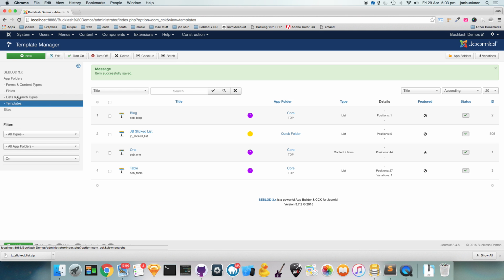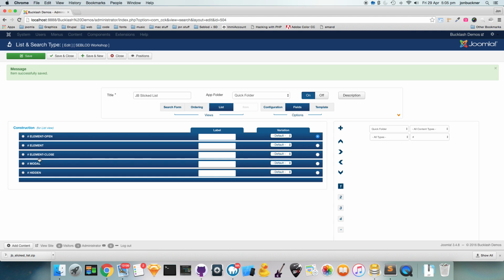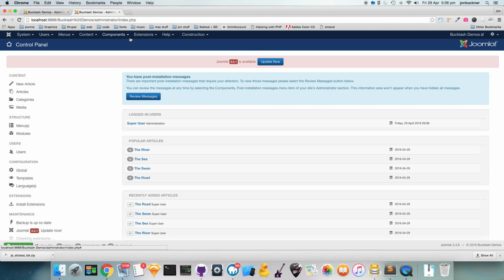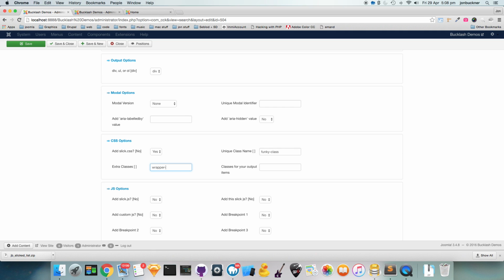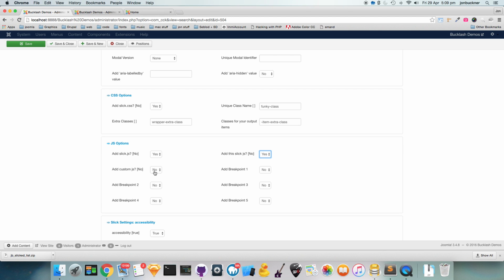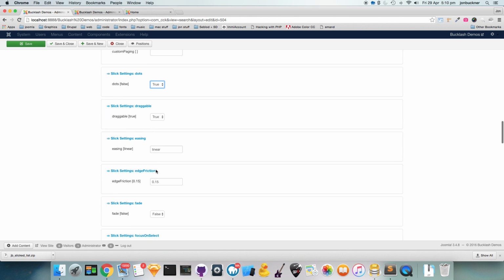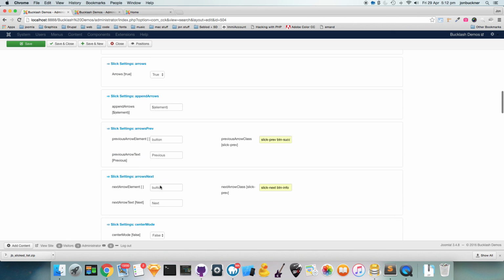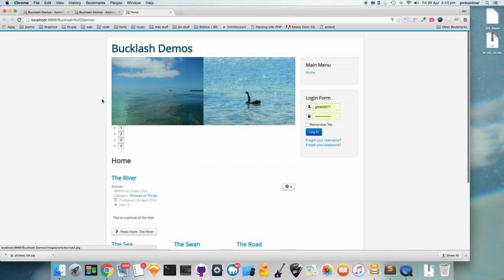2: Configure jb slicked list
2: Configure jb_slicked_list

VIDEOS:
1: Add jb_slicked_list
2: Configure jb_slicked_list
3: Modals jb_slicked_list
4: JsOutput jb_slicked_list
5: Element Positions jb_slicked_list

Create a List & Search type, add fields, configure the Slick Settings